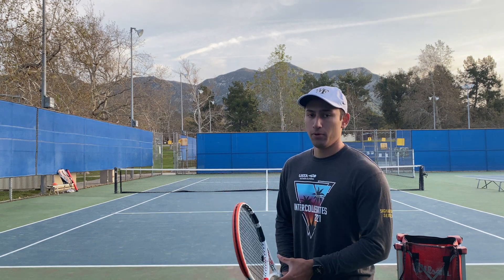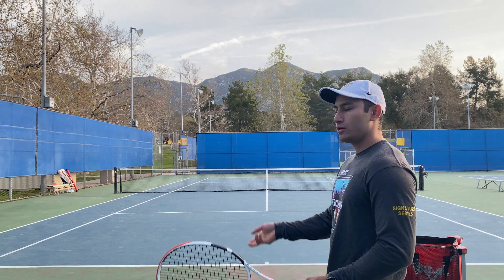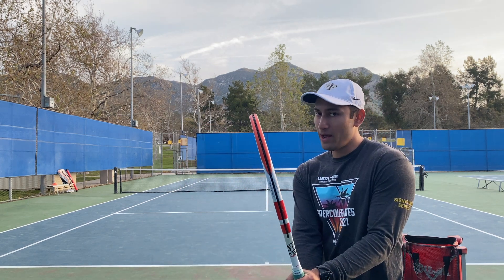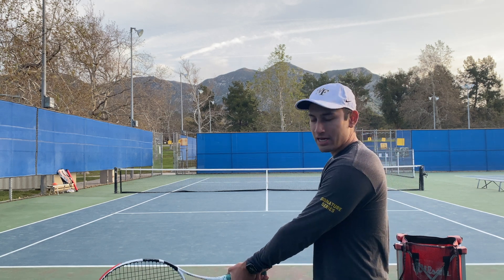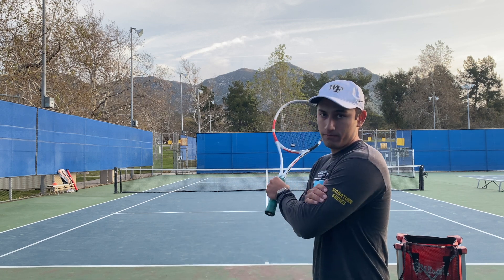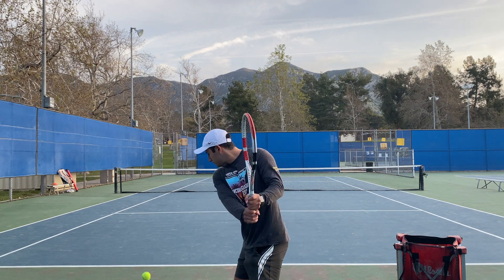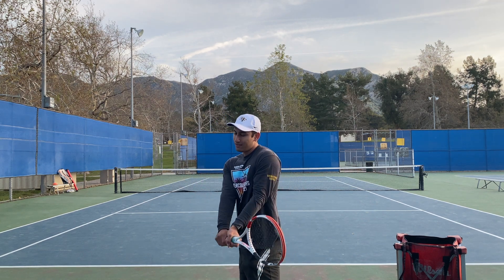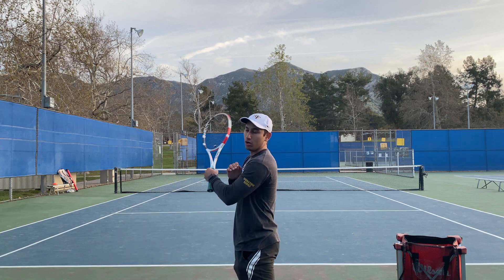AMAZING Drill For Increasing Power On Backhand Side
Want to have a simple drill that will increase your power and spin on your backhand side?

In this video, I go over one simple drill that will allow you to increase the strength of your left arm as well as also increasing muscle memory to incorporate the left arm as the dominate arm in the backhand swing. This will allow you to put more spin and power! Next thing you know, your backhand will be as strong as your forehand!